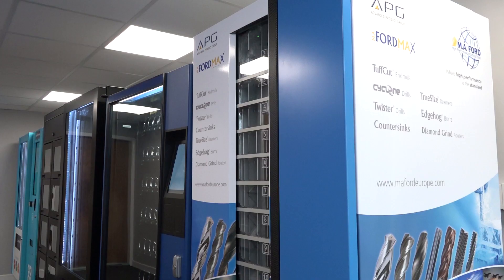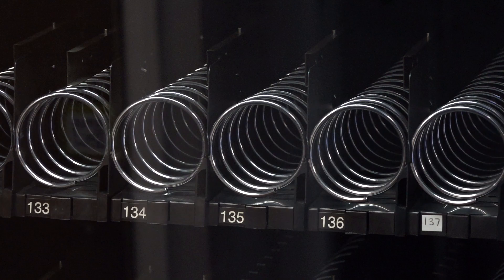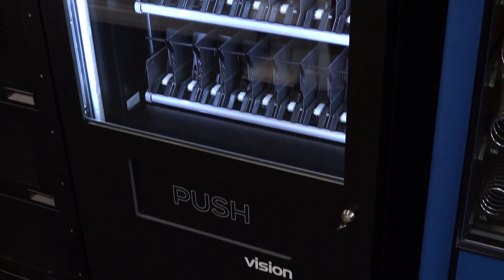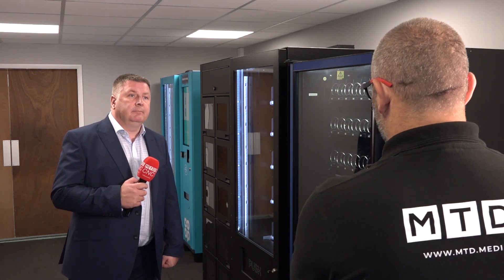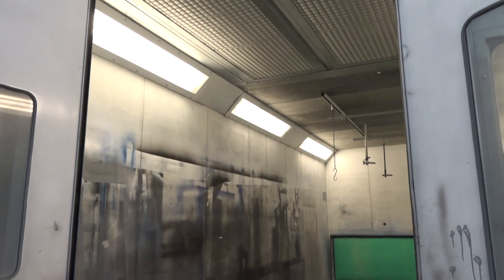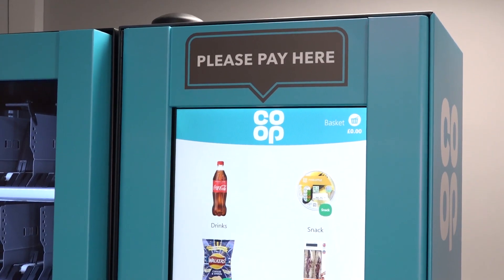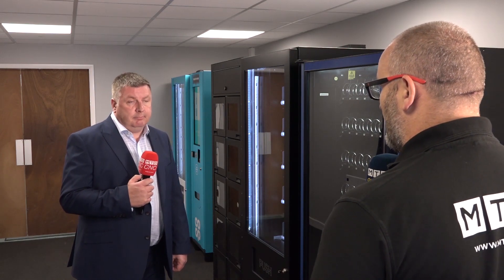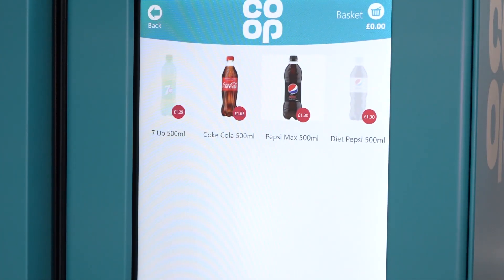Vending solutions from the experts at IVTS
IVTS is a brand that is very well known to UK based manufacturer and retail sectors.
In this short video, Simon Turnock tells us all about the dynamic business.